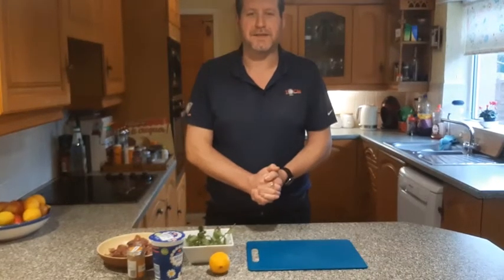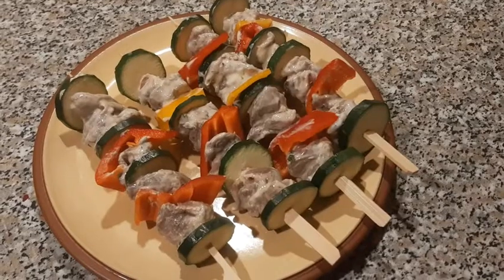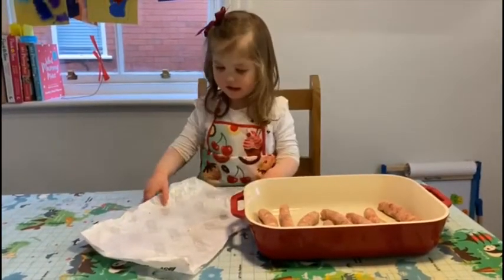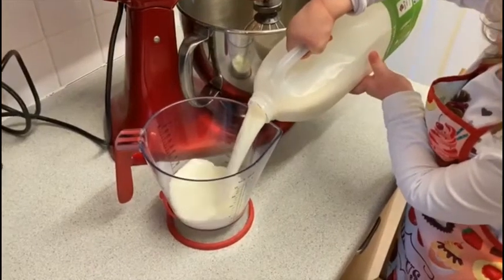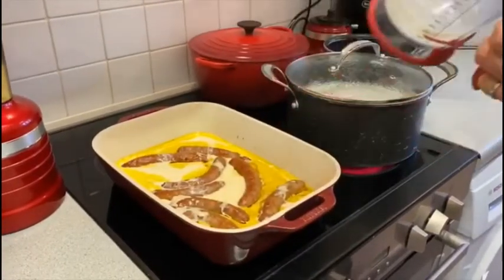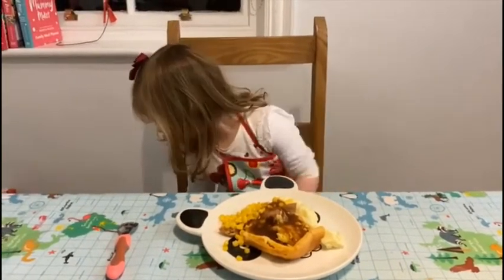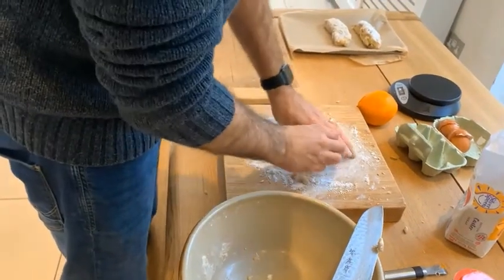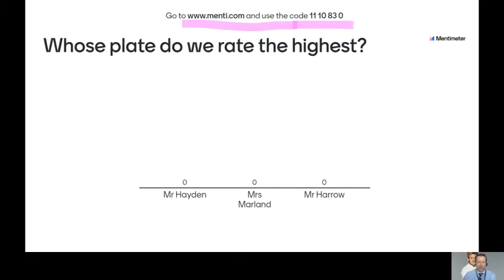Senior School Assembly - 26th January 2021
Get voting now! This morning's Senior School Assembly was a Cooking Challenge between Mr Hayden, Mrs Marland & Mr Harrow. They'd like students to pick a winner & rate their plates! Go to menti.com & enter code
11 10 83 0 or scan the QR code - vote closes 27/1/2021